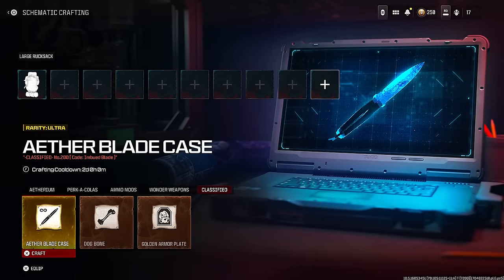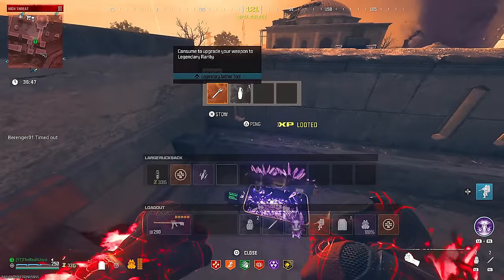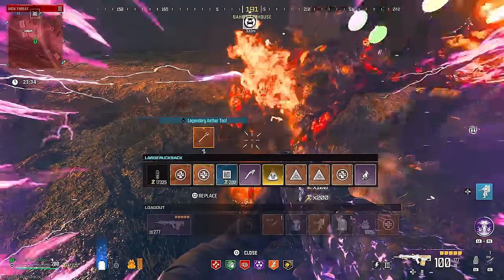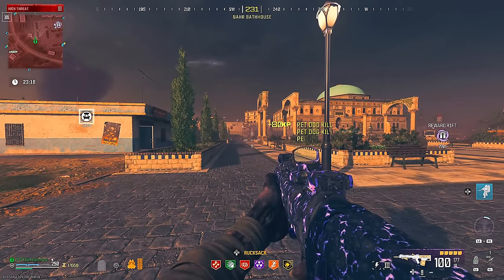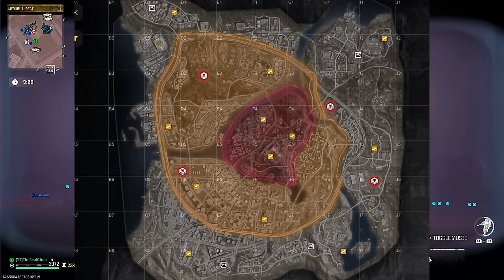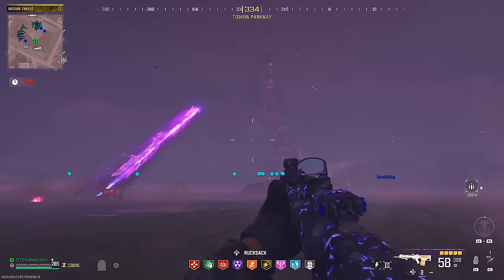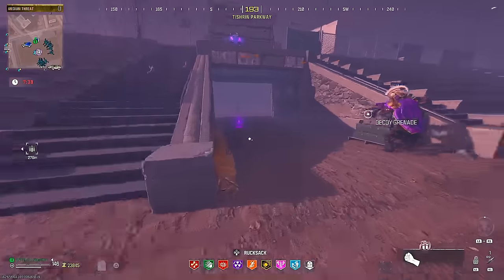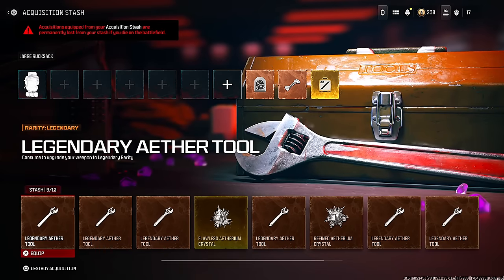How To Get Legendary Tools in MW3 Zombies Plus Schematics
Today we look at how to get legendary aether tools in MW3 Zombies. I appreciate all the support everyone! - Ghost